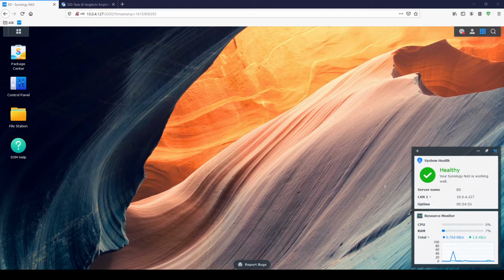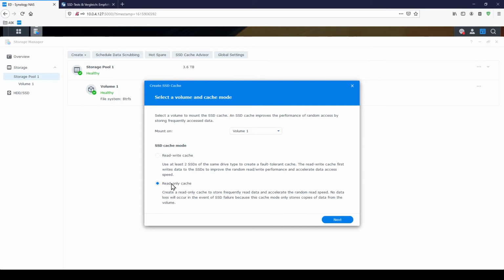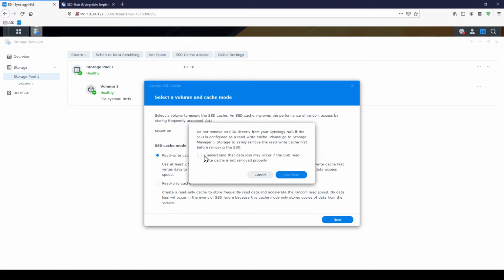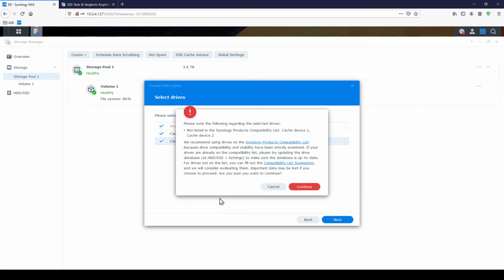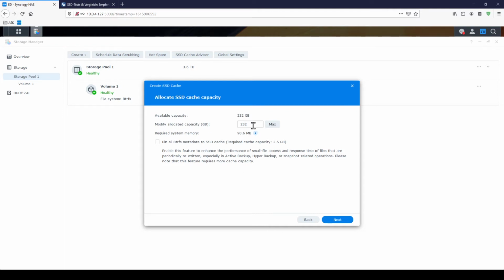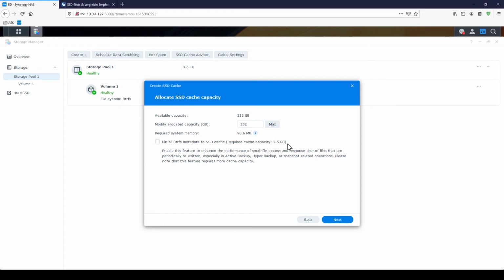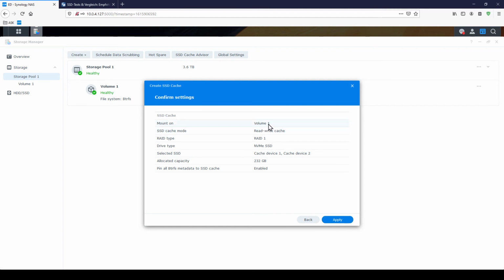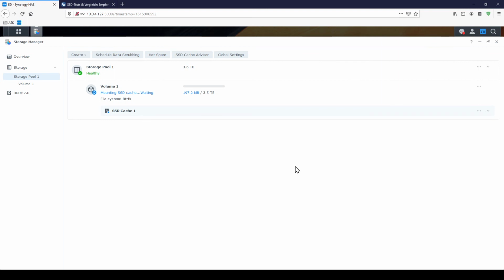How to install NVMe SSD cache on Synology NAS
Want to make your Synology NAS faster? Adding NVMe or SATA SSD cache is one of the best upgrades you can make. Whether you’re streaming media, running VMs, or just want faster file access, this guide walks you through every step of the process—hardware and software included.

In this video, we cover:
• What NVMe or SATA SSDs to use for cache
• Where to install cache drives (M.2 slot or 3.5” bays)
• When to choose read cache vs read/write cache
• RAID modes required for cache redundancy
• DSM 7 cache setup walkthrough
• Pros and cons of different SSD brands and speeds
• Synology’s “incompatible” SSD warnings explained
• Performance boost examples for real workloads

Whether you’re using a DS920+, DS718+, DS1520+, or even an XS+ NAS, this guide helps you confidently upgrade your system with SSD cache for maximum performance.

00:01 Intro – Why Add SSD Cache?
00:24 Physically Installing the NVMe Drive
00:51 What SSD Speeds Matter for NAS?
01:14 x2 Lane Limitation on Plus Series
01:34 High IOPS SSDs for VMs and Web Servers
01:58 Recommended SSD Brands and Types
02:19 NVMe vs SATA SSD Cache Options
02:45 Using 2.5” SSDs in 3.5” Bays
03:10 Enabling Read and Write Cache
03:31 Why Use RAID for Cache Redundancy
03:50 NVMe vs SATA Performance Expectations
04:11 SSD Endurance & Long-Term Performance
04:29 Software Setup – DSM Storage Manager
04:49 Creating SSD Cache in DSM 7
05:12 Read vs Read/Write Cache Options
05:35 RAID 1 or RAID 5 Cache Choices
05:53 Synology SSD Compatibility Warning
06:13 Allocating Cache Size and Metadata Pinning
06:37 Pinning BTRFS Metadata to Cache
08:01 Final Summary of Cache Setup
08:22 SSD Cache Is Now Active